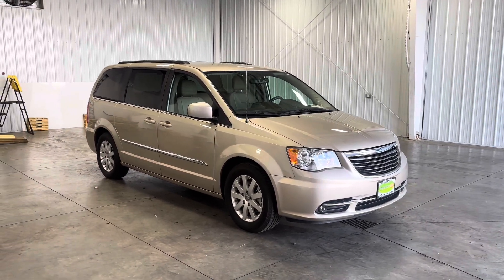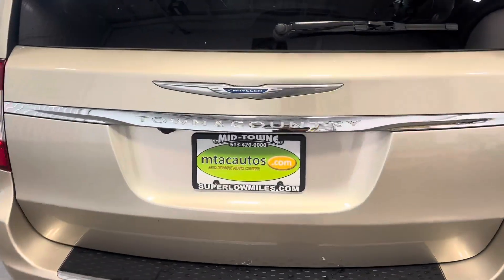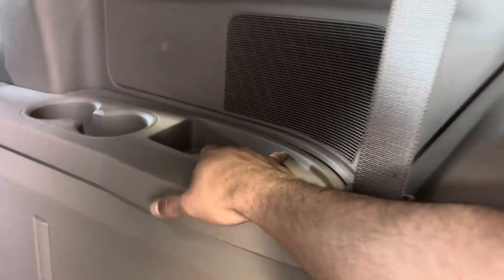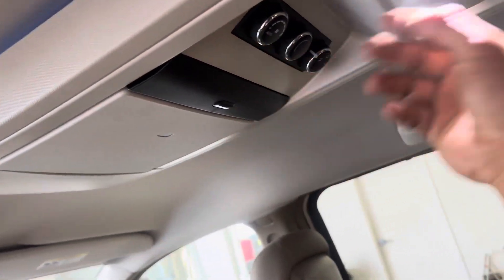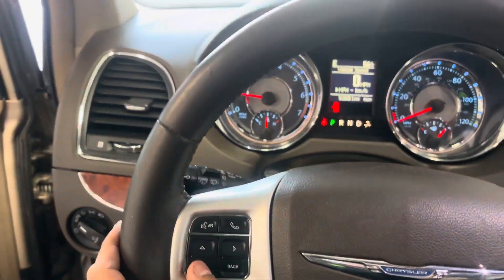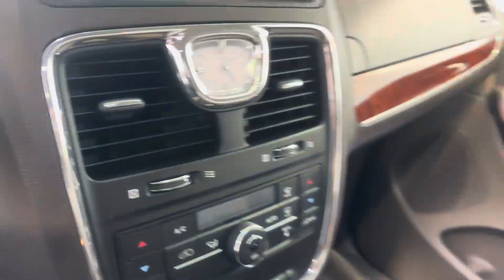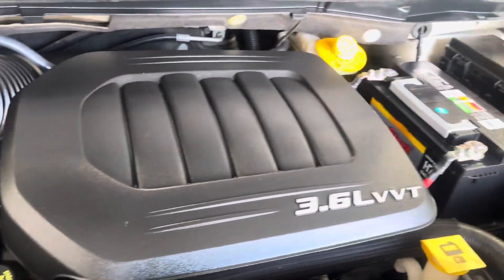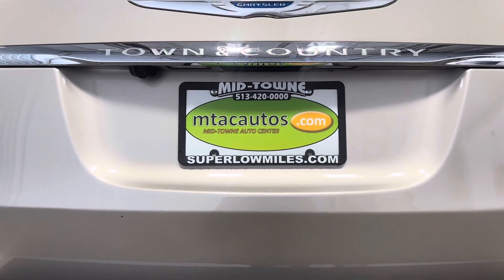2016 Chrysler Town & Country 52K MILES, 3.6L V6, FLEX FUEL, AUTO, NAVI, LEATHER, 3RD ROW SEATS